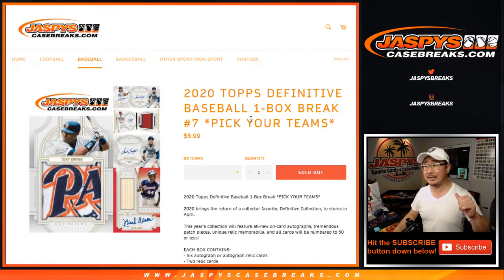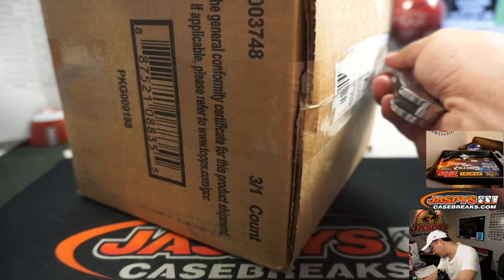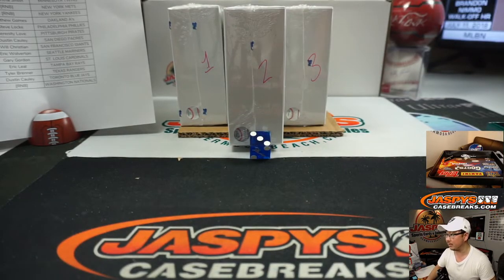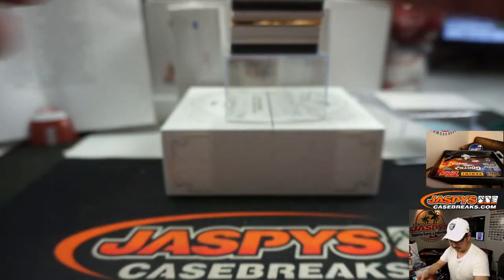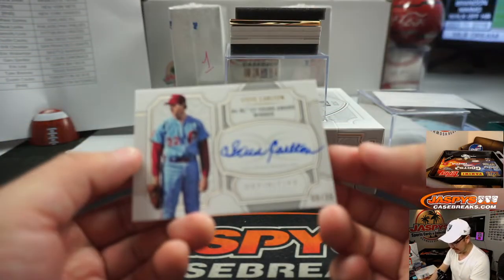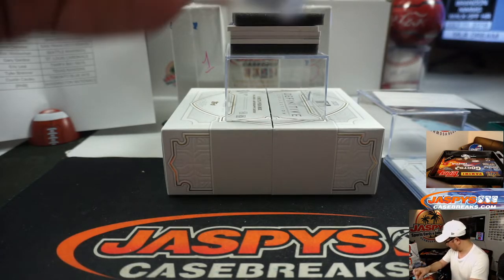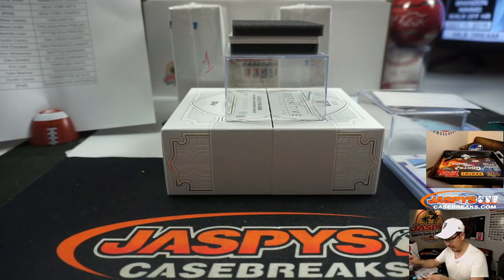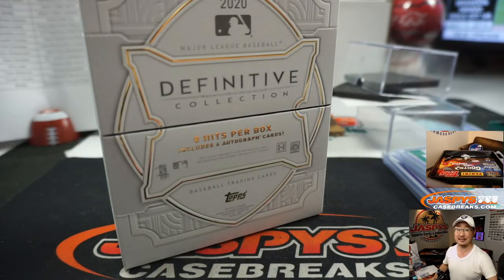Th, 05.07.20 || 1Box PYT #7 || 2019 Topps Definitive Collection Baseball (MLB)